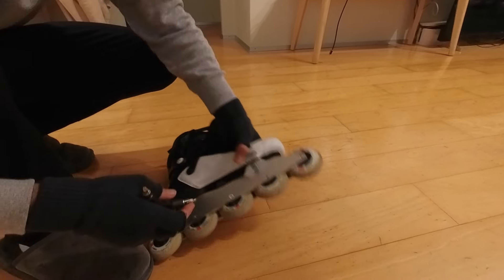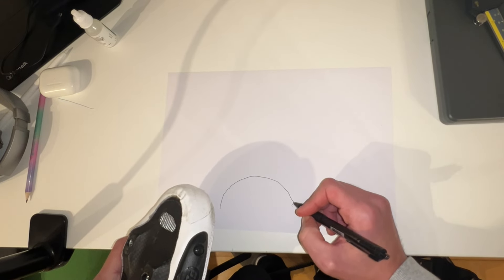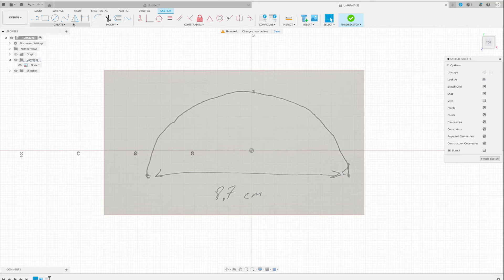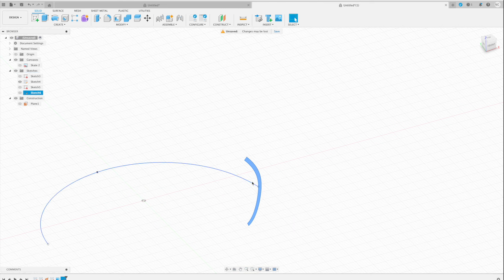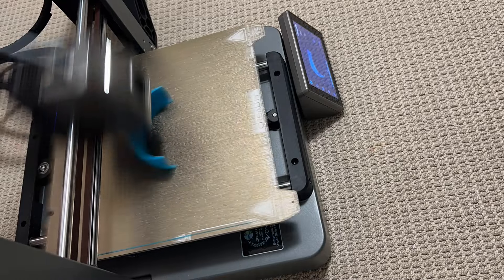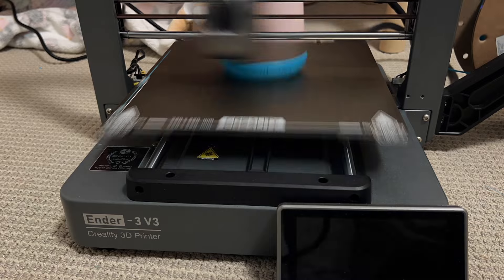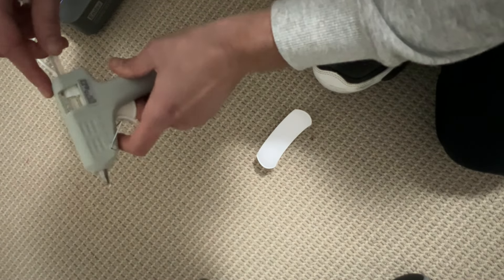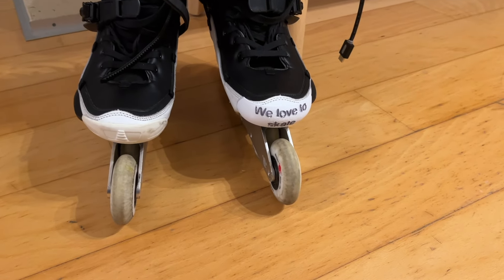INLINE SKATING meets 3D PRINTING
Hello Inline Skating friends. Recently I bought myself a 3D printer for some tinkering and fun.

In this video I'm exploring what can be done with 3D printer for your skating boots. Specifically for this occasion, I wanted to print a protective part of the Tau boot that I've lost at some point.

I was surprised how easily I managed to create such a complex curvy shaped part of the boot, it seemed very complex at first, but I did it quite well, and it fit well with the first try.

0:00 Introduction
1:42 The lost part of the boot
2:08 Sketching
5:13 3D modelling in Fusion 360
10:15 Printing
11:34 Trying on
12:34 Improving 3D design
14:32 More printing
16:30 Change the colour
17:30 Glue it on
20:00 That's it